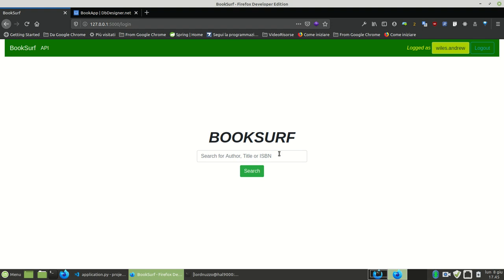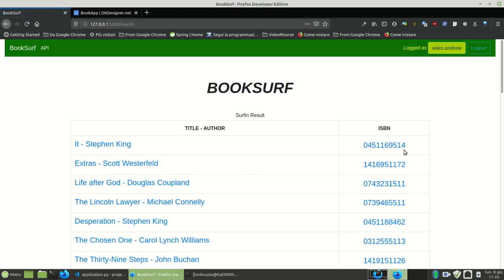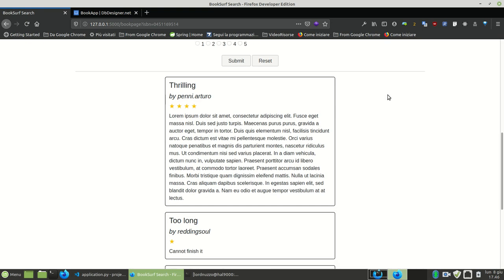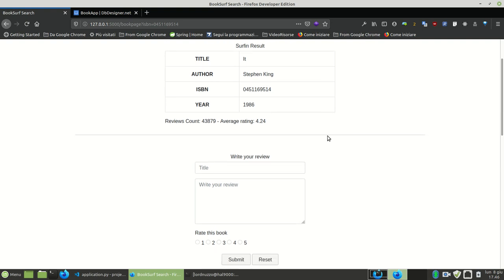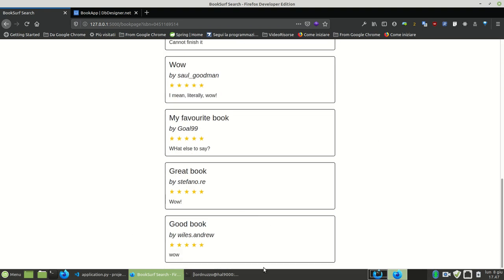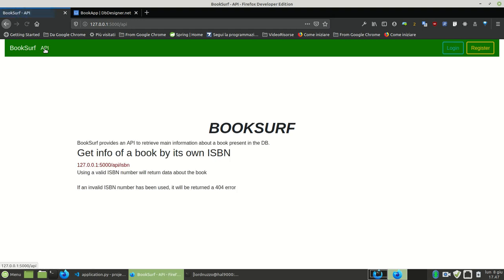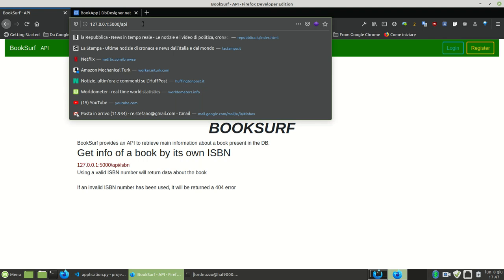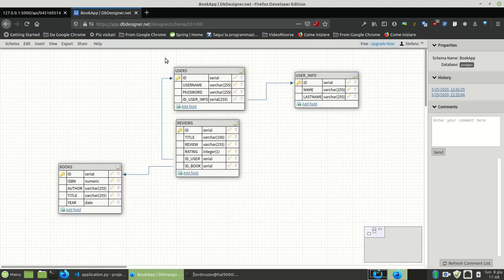CS50’s Web Programming with Python and JavaScript - Project 1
Here's my "Book program" for the project 1 submission

0:00 - New user registration and login
0:47 - Search a book
1:34 - Book page with info and review
3:22 - API
4:11 - Database Schema